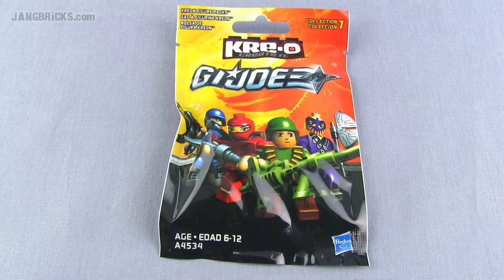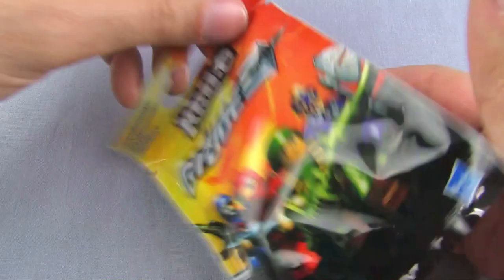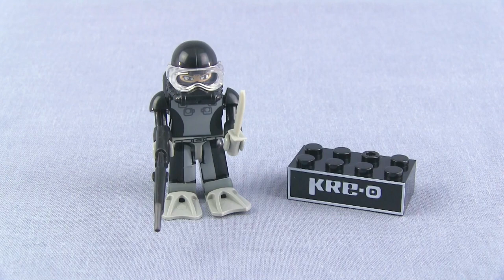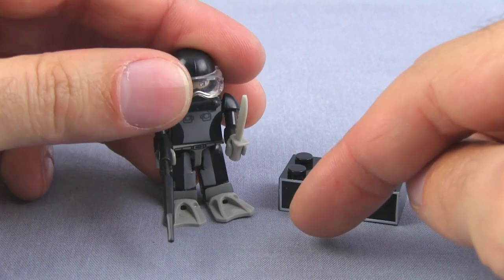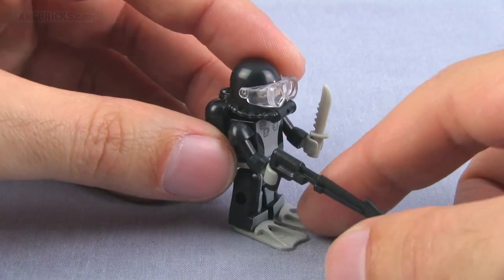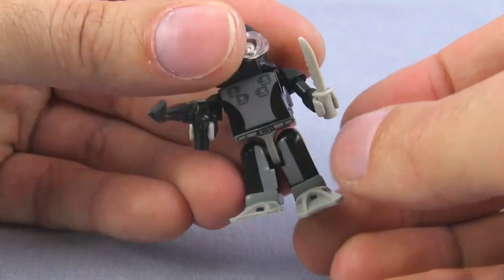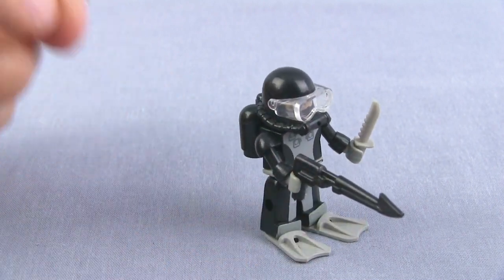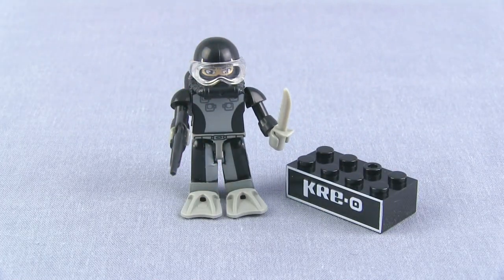Kre-O GI Joe Kreon blind bag opening 7/24/2013